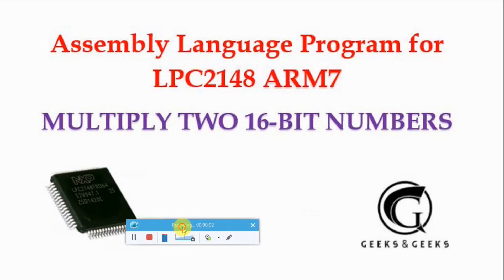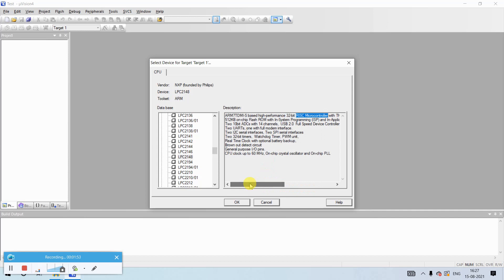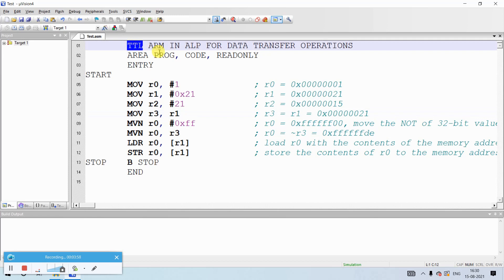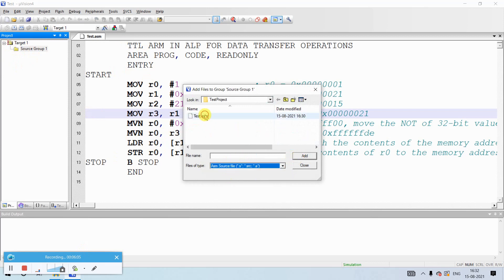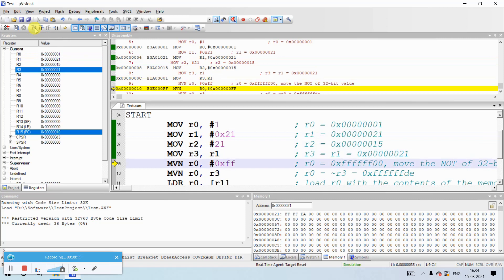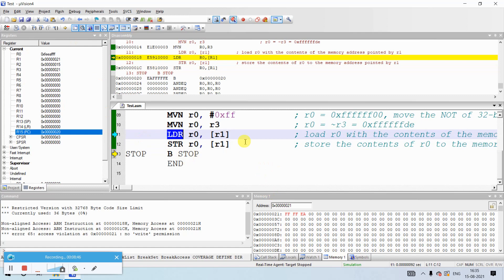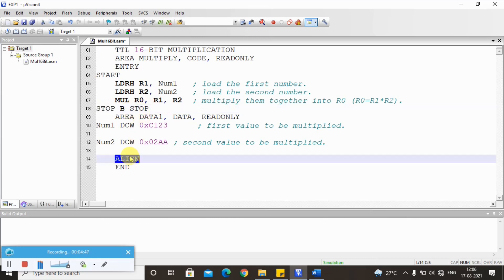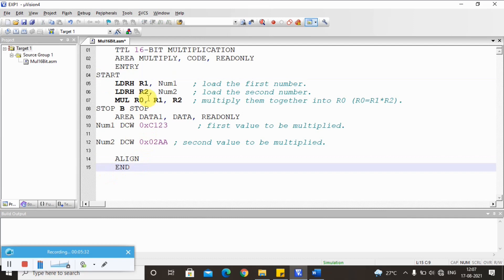ASSEMBLY LANGUAGE PROGRAM TO MULTIPLY TWO 16-BIT NUMBERS IN LPC2148 ARM7 - Abhishek S. Rao